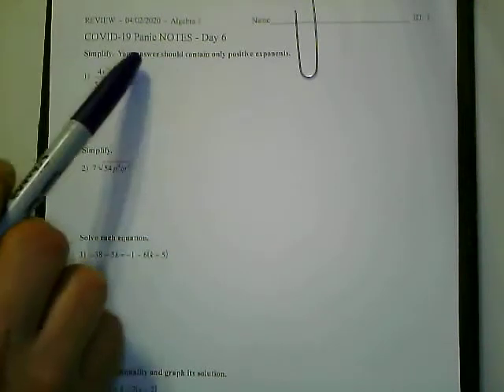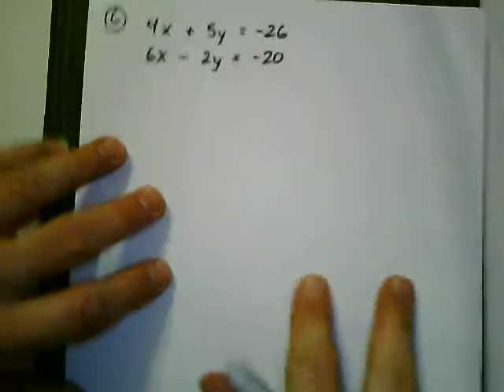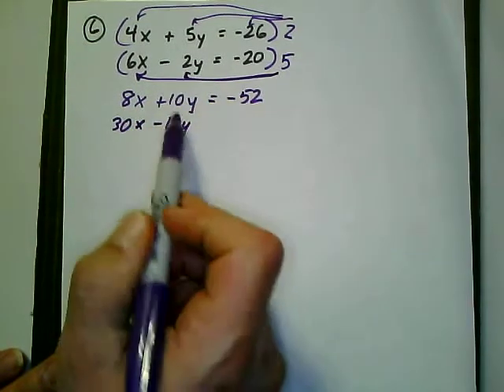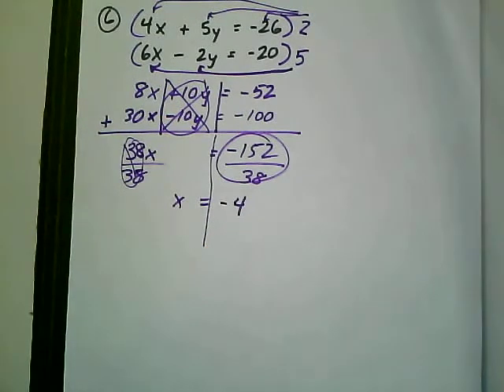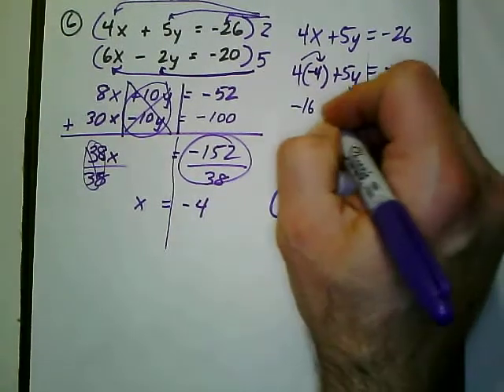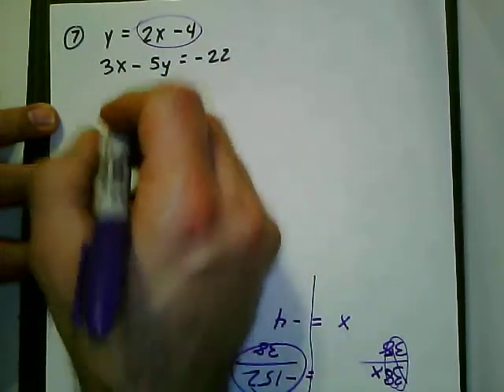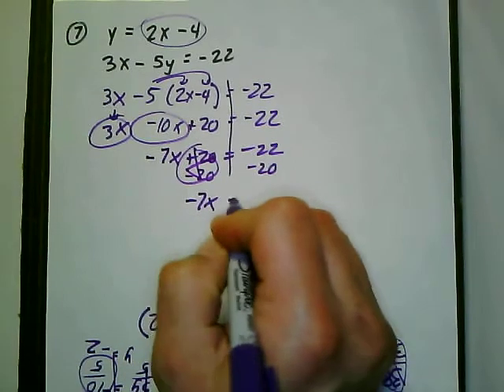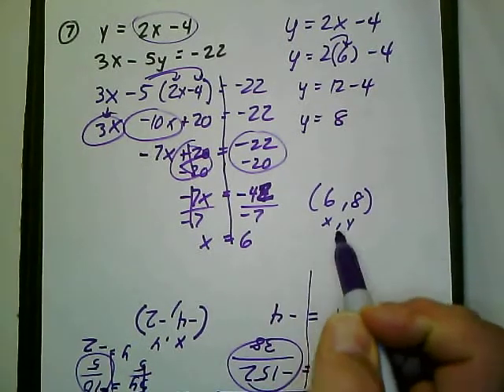Algebra 1 COVID 19 Day 6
This is the notes for your review today.   I will do the last two problems.  Look at Day 3 video for examples of the first 5 problems.